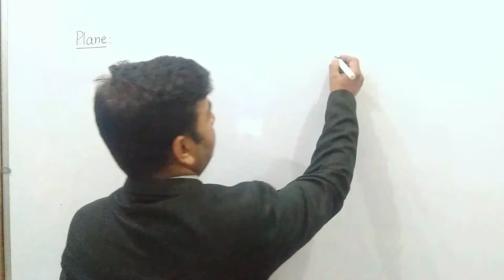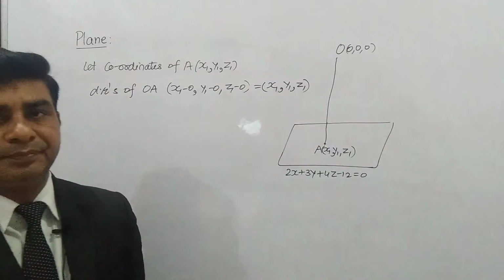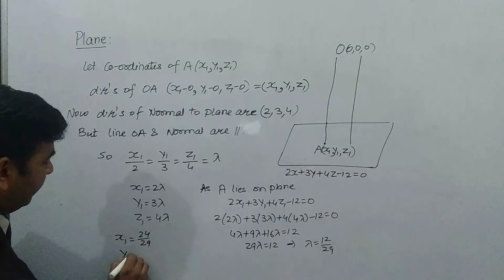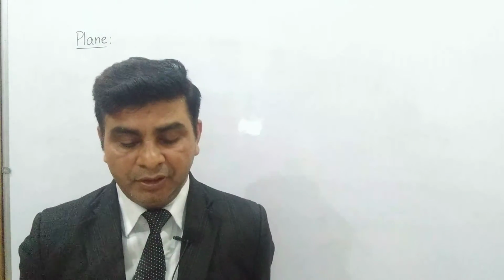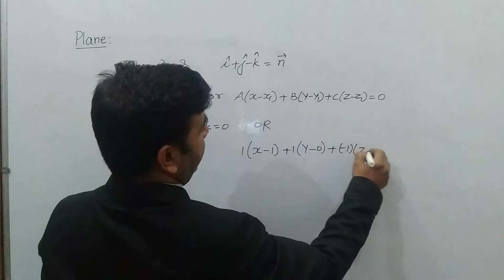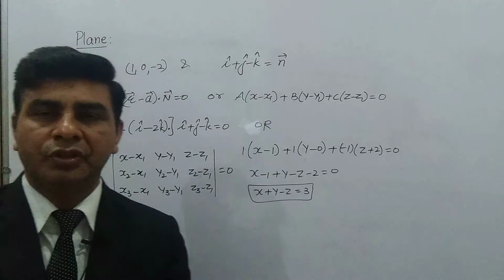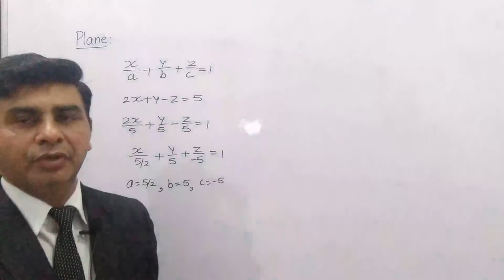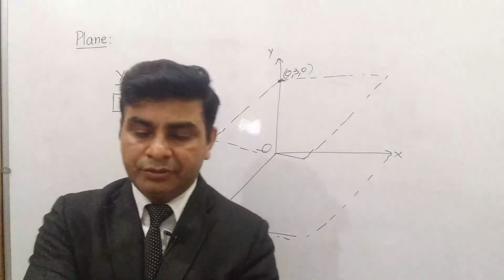XII MATHS 3D Ex 11.3 PART 2